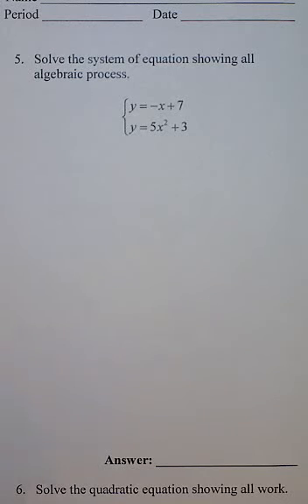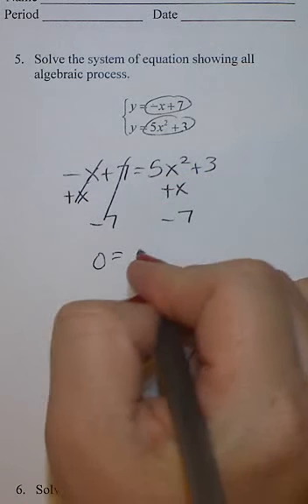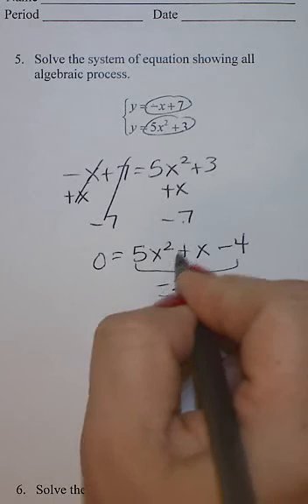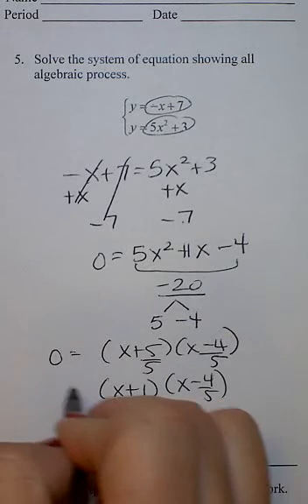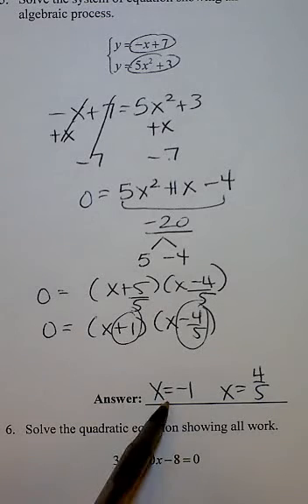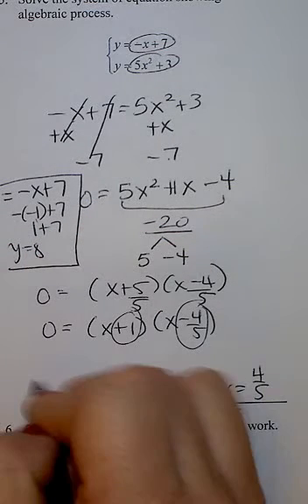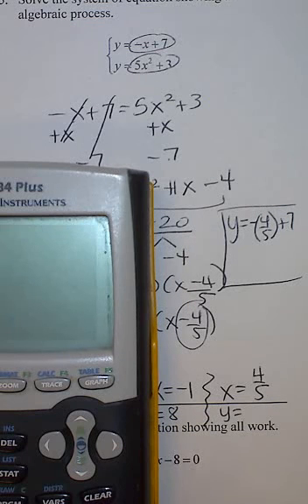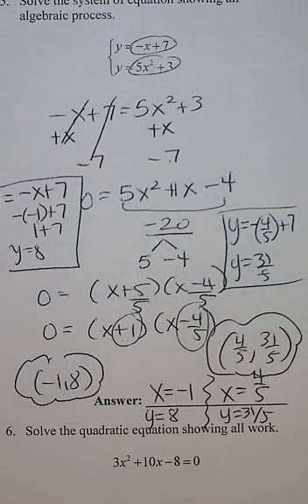Unit Three Review - Question #5